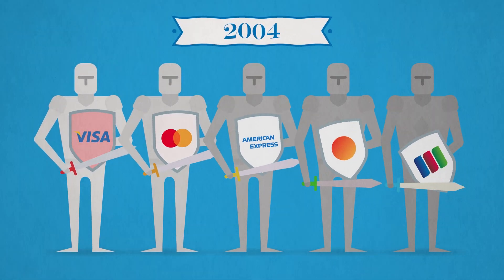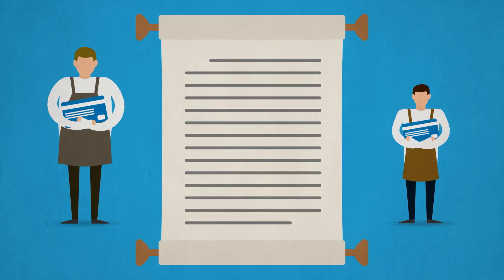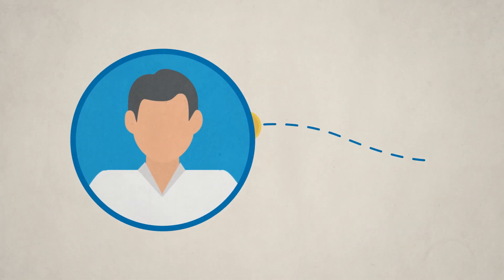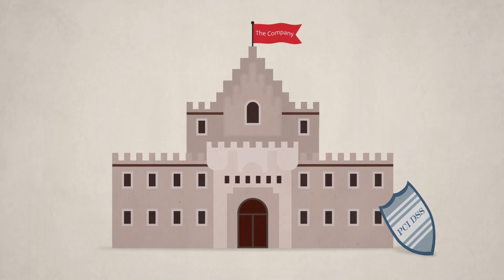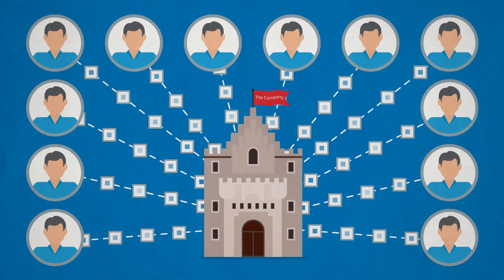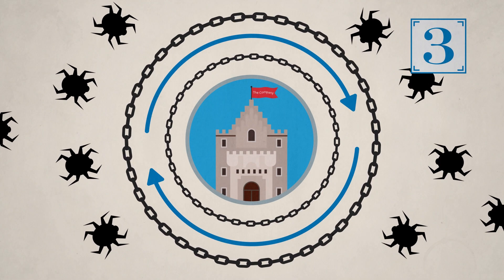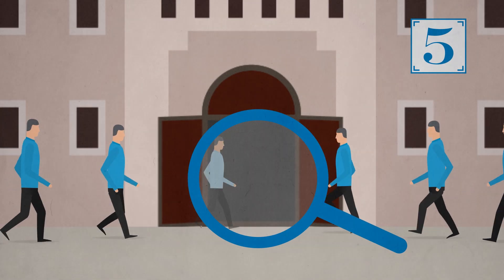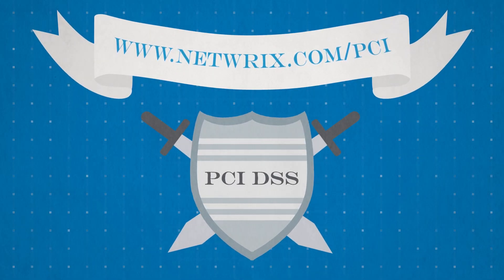What is PCI DSS?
This short video explains what PCI DSS is and what you can do to comply with it.
To read more about this regulation and learn how Netwrix Auditor can help you streamline PCI DSS compliance,

Back in 2004, Visa, MasterCard, American Express, Discover and JCB came together and established a set of rules that all merchants, regardless of size or type, must abide by in order to accept their payment cards. These rules are known as the Payment Card Industry Data Security Standard, or PCI DSS.

PCI DSS is designed to protect cardholder data by enhancing the security of data transactions. Every time a customer makes a payment, they provide sensitive information, such as their name, account number and card verification value — thereby putting a great deal of trust in the organization that processes it. Inability to meet PCI DSS compliance ruins this trust and leads to severe penalties, including the loss of the right to accept any payment cards, as well as brand damage.

To ensure secure processing of customer payment info as required by PCI DSS, start with these six key steps:

• Install and maintain a firewall on your network.
• Encrypt all transmissions of cardholder data across public networks.
• Regularly update anti-virus on all systems commonly affected by malicious software.
• Ensure that only authorized personnel have access to sensitive cardholder data.
• Monitor all access to network resources and cardholder data.
• Establish and maintain a policy that addresses cardholder data security.

to learn how Netwrix Auditor can help you streamline PCI DSS compliance.